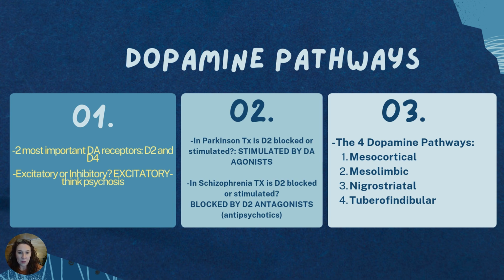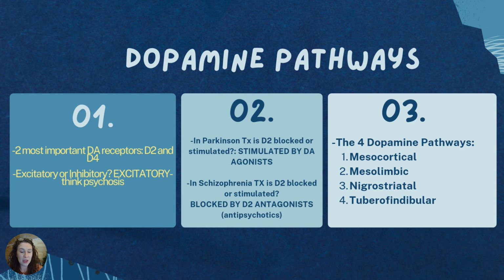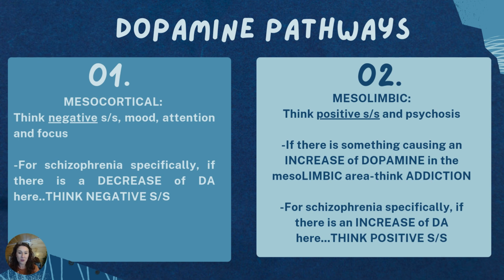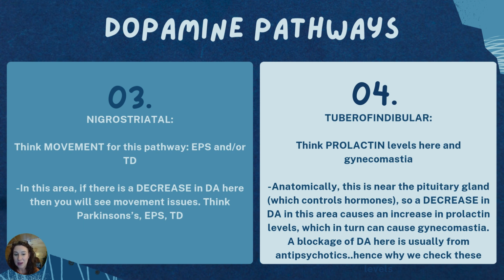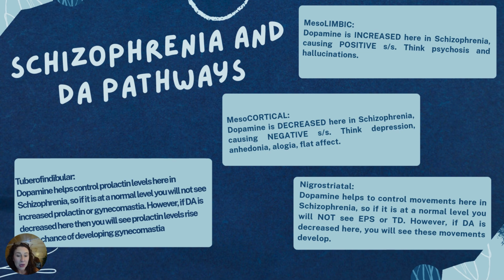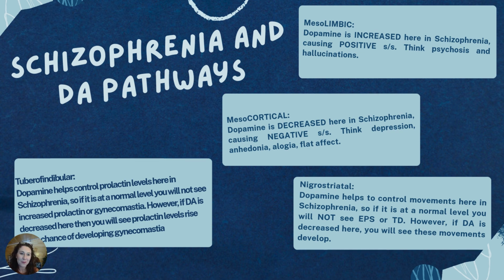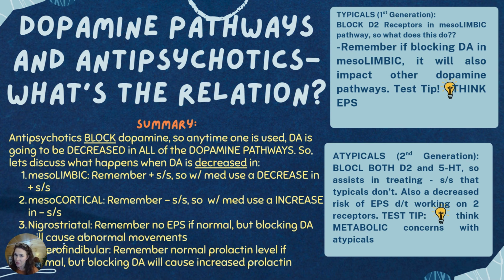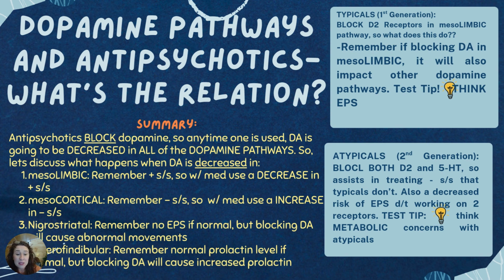Dopamine pathways for ANCC PMHNP boards! Quick and easy to understand!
Hey all! This is just a quick, 20 min video, of the dreaded dopamine pathways that you MUST know for the ANCC PMHNP exam. The thought of these makes everyone shutter, but I promise they are not that bad! Take a listen to the video and I will give you some quick tips on what to remember and how to remember this material!  This is a brief foundation for materials we are going to be building upon, such as the other videos in this series. This one is so very important though, you MUST know this stuff inside and out for the board exam, I promise you'll get at least a few questions in a few different sections regarding this stuff!
CHEAT SHEET:
In Schizophrenia:
1. Dopamine is INCREASED in the mesoLIMBIC area=positive s/s
2. Dopamine is DECREASED in the mesoCORTICAL area-negative s/s
-For nigrostriatal area, if you DECREASE Dopamine here you will get movement issues ie: TD, EPS
-For tuberofindibular area, if you DECREASE Dopamine here you will get increased Prolactin levels which can lead to gynecomastia , galactorrhea, decreased libido. TEST TIP: think "tube sock" when you see Tuberofindibular--tube sock=boob=prolactin=gynecomastia ..just my funny way of remembering that!

-Antipsychotics are D2 Antagonists meaning they BLOCK Dopamine (work on all 4 DA pathways by DECREASING DA--this is good for the mesoLIMBIC area because it decreases + s/s, but bad for all other areas as we get all the side effects from DECREASING the Dopamine in the rest of the 3 dopamine pathways: movement issues, increased prolactin, an increase in NEGATIVE s/s)
-Parkinson's medications are D2 AGONISTS meaning they INCREASE Dopamine (alleviating movement issues)

My way to remember Dopamine and functions: DAMM-PA (da-dopamine, mm-movement and memory, p-psychosis/pleasure, a-addiction)

I CANNOT WAIT TO HEAR ALL ABOUT THE GREEN CHECKS you guys get when you pass!!!